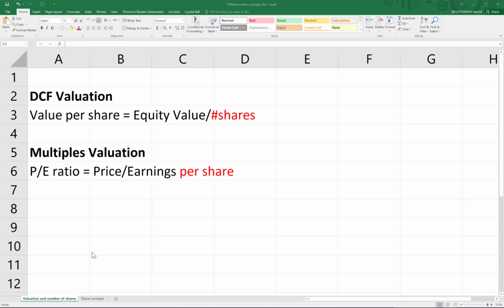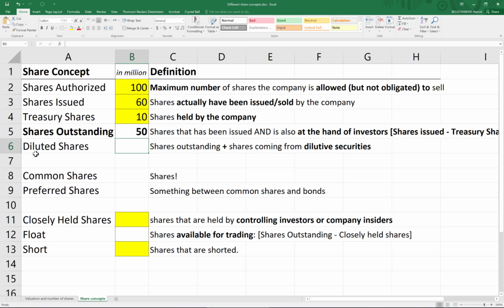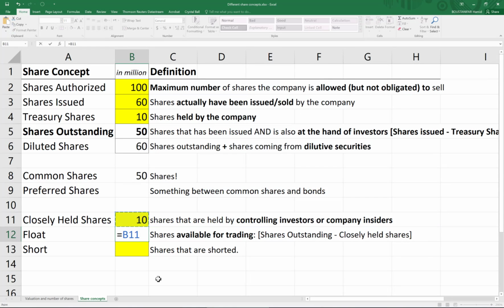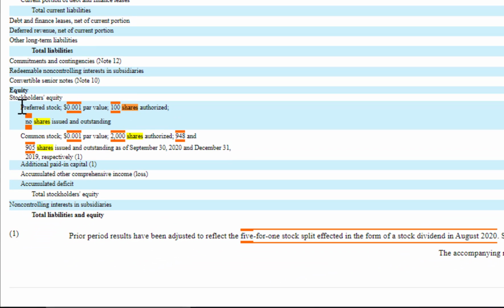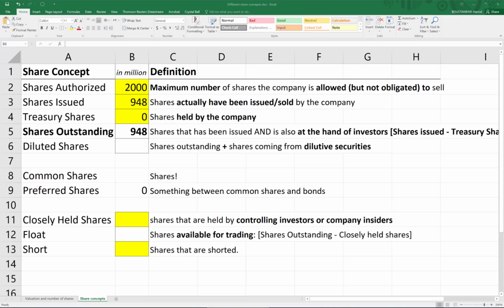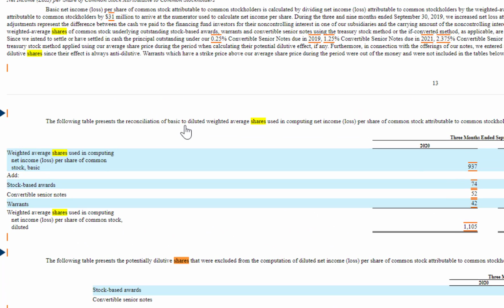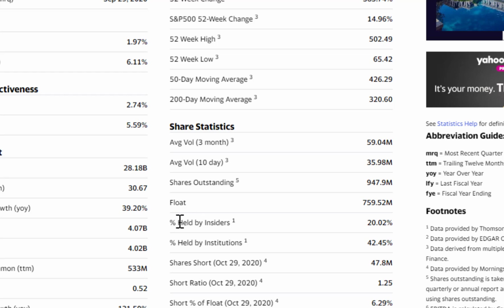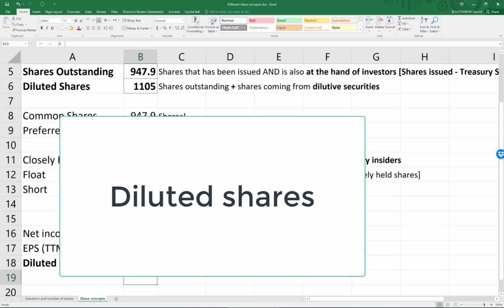Different Definitions of Shares and Which Ones Should We Use in Valuation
This video discusses different concepts of "Shares" and highlights which ones are useful and should be used in valuation and financial analysis of a company. In particular, I discuss shares authorized, shares issued, treasury shares, shares outstanding, diluted shares common shares, preferred shares, free float, and shares short.
I also argue that the most relevant concept of shares that should be used in valuation is diluted shares, although it could be defined slightly different when doing different tasks, eg, when doing DCF versus multiples valuation.